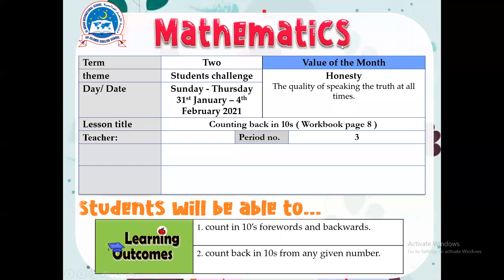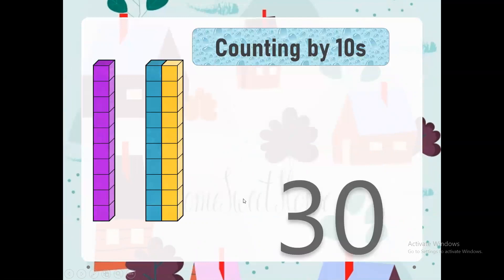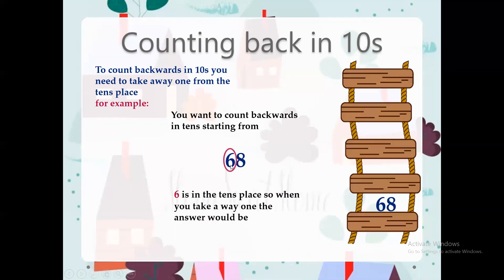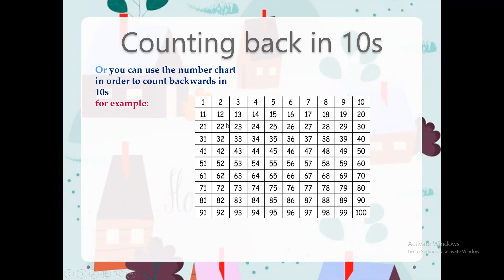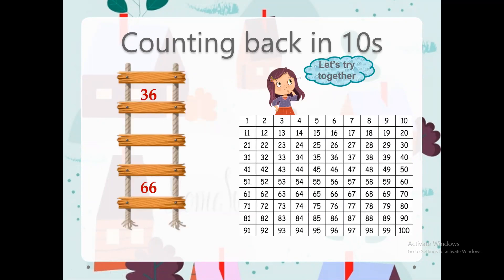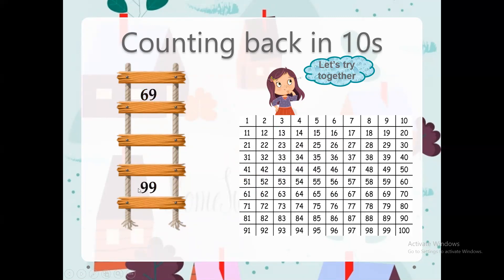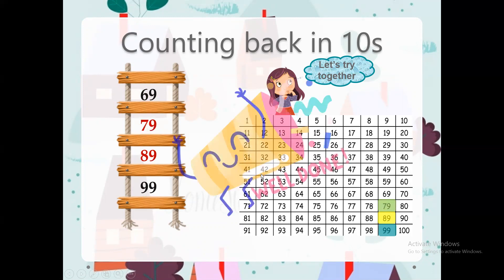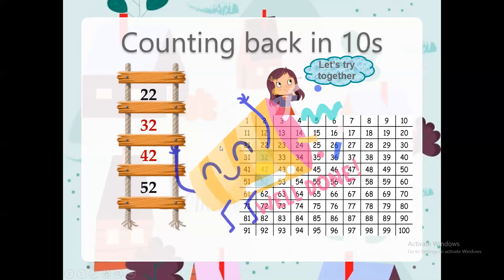AY2020/21| Term 2| Week 5| Period 3| Counting back in 10's